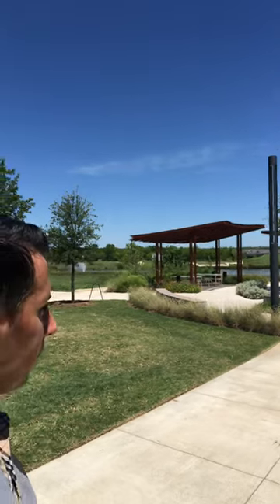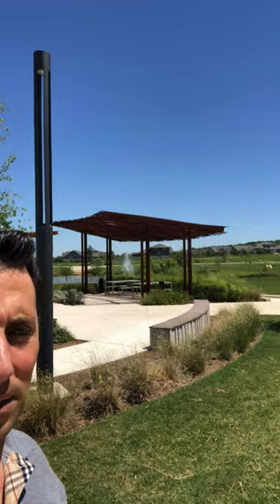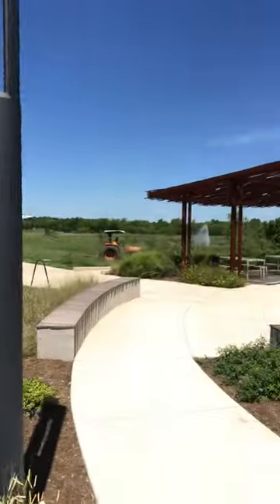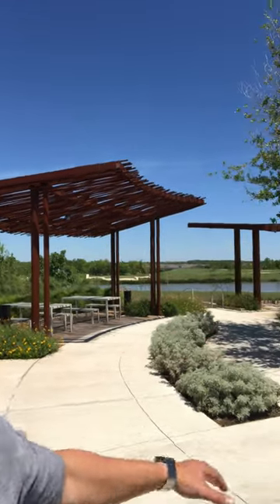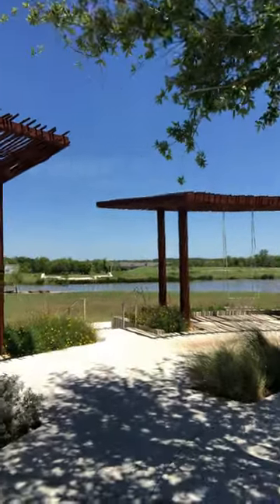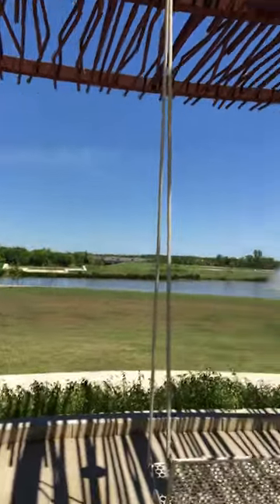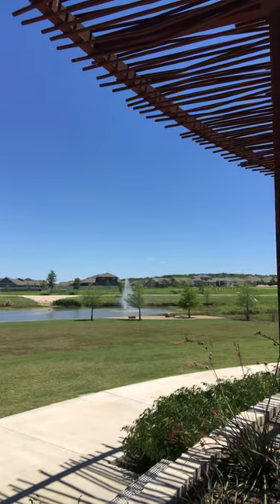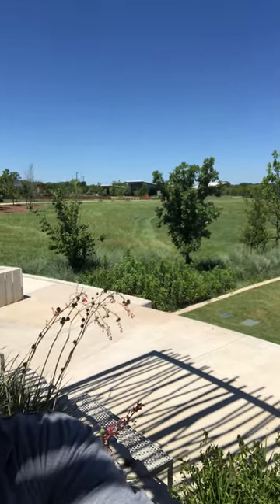Amenities Tour Video 2 Easton Park of Austin, TX